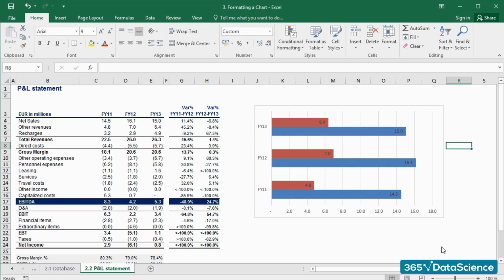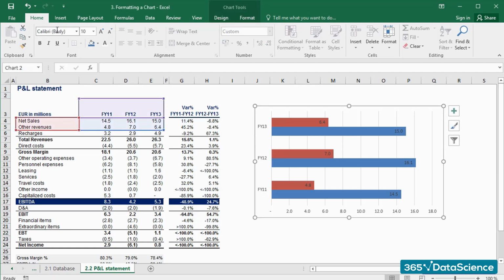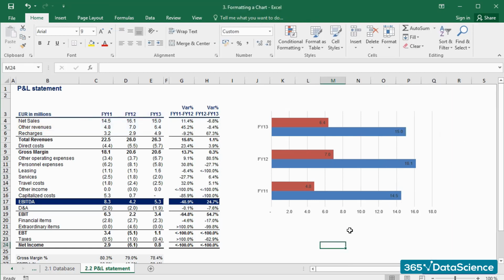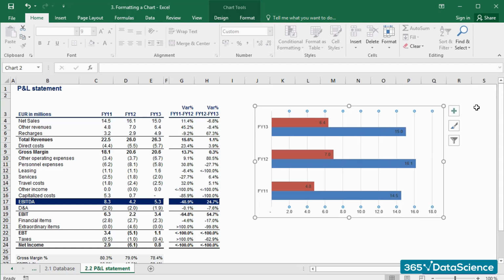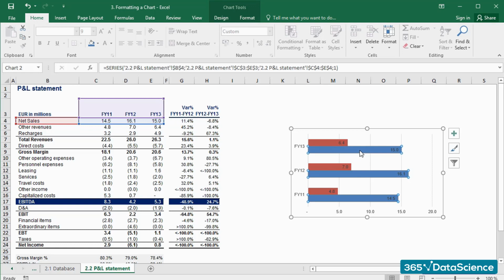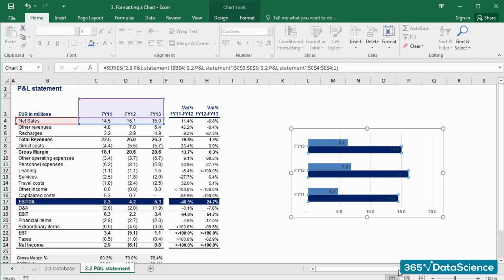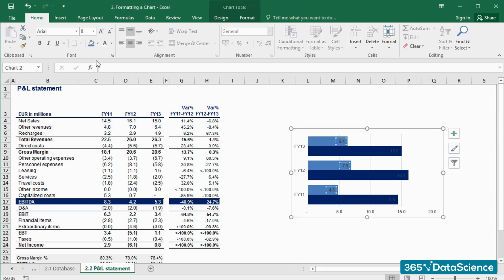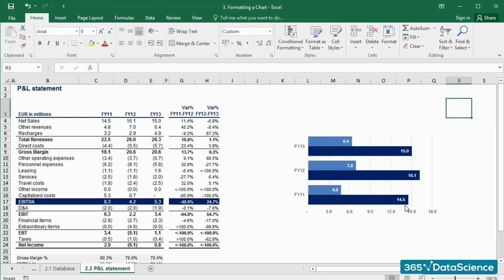78 Making Your Excel Charts Sexier Proven Tips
78 Making Your Excel Charts Sexier Proven Tips